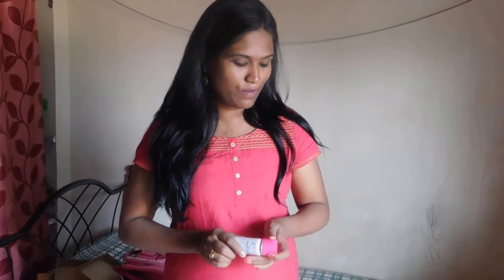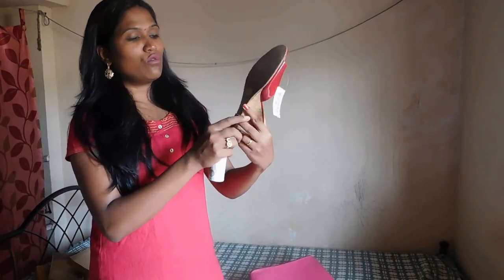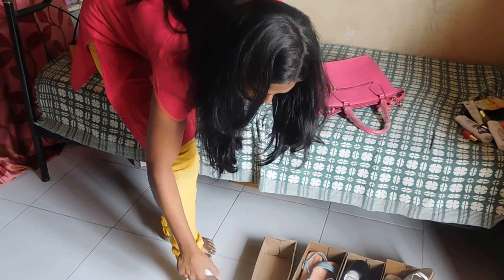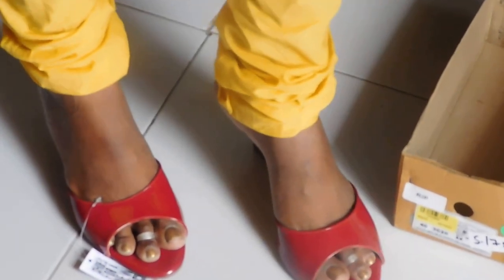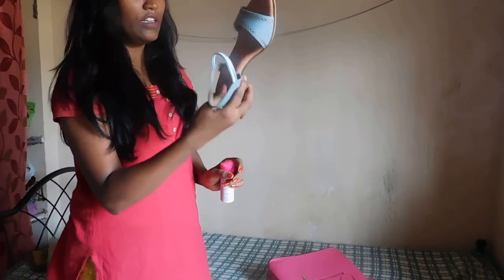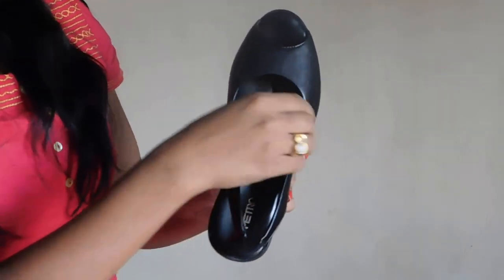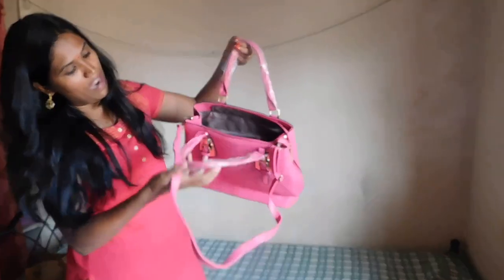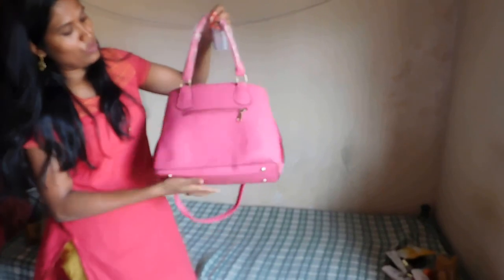Metro Sale shoes happens on august flat50%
The best and tested products want to review and give honest feedback.
If you like my videos pls share comment and like

Want to share the best and worst learned lessons to you all.

Myntra & Amazon kurta set with dupatta below 1200😄 After wash

Metro white sandel  600

Metro Blue sandel - 450

Metro black sandel - 600

Metro red   sandel - 400